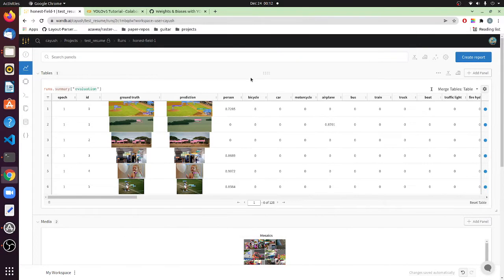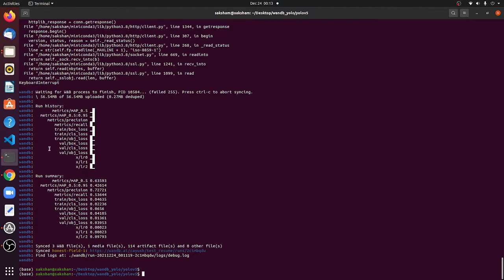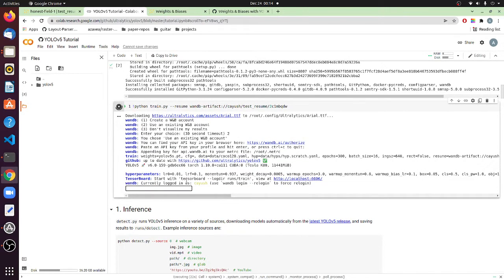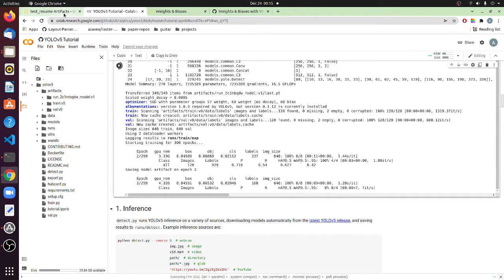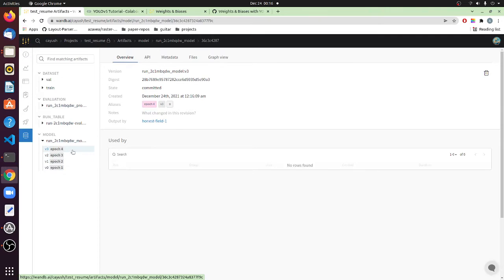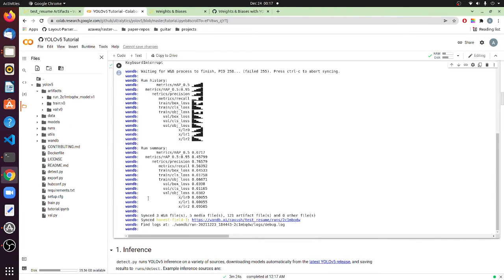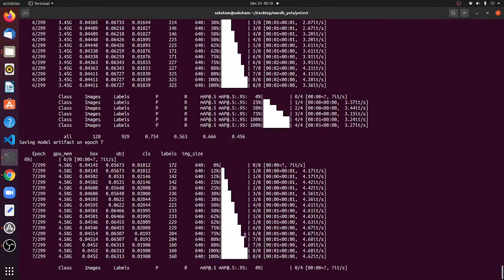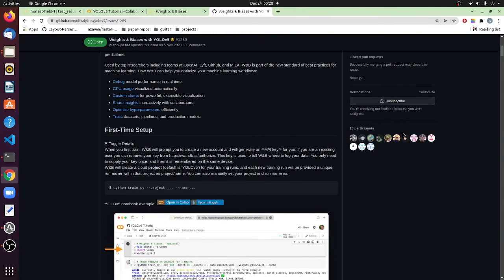Resume training on any device | Device independent training | YOLOv5 pt 3: Fault torelance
YOLOv5 is now the most popular object detection library. I've been an active contributor to the repository and In this video series, I cover all you need to know about the tool to power your machine learning projects with Object Detection. This part covers how you can resume your crashed runs across any device, making your pipeline fault-tolerant.

0:00 Intro and Use Case
1:00 Demo: Resuming a crashed run on another device
2:40 Usage and More info
4:25 Demo: Resuming a colab run on the local device!
5:50 Further Reading